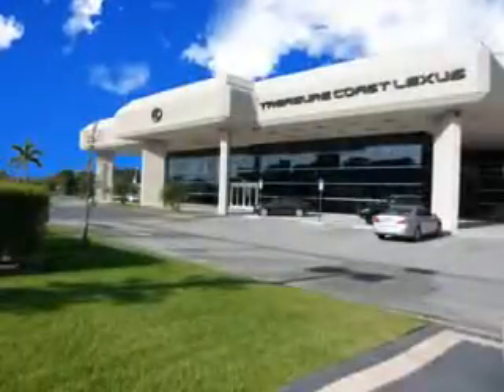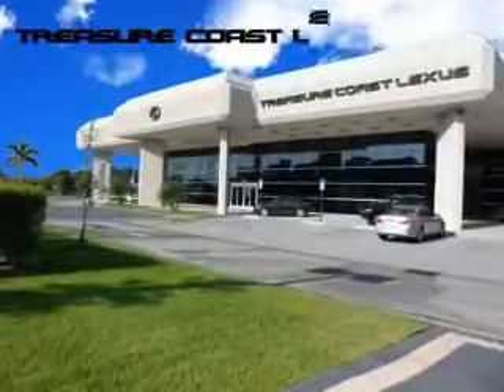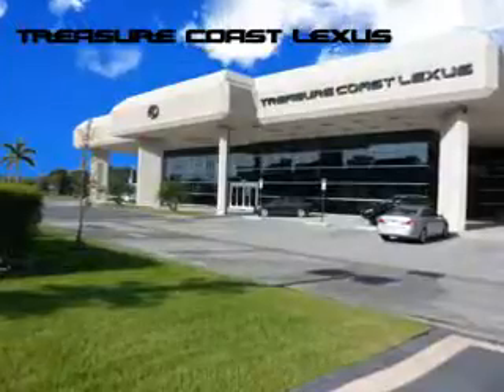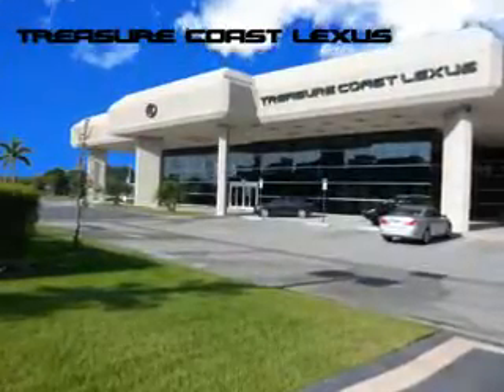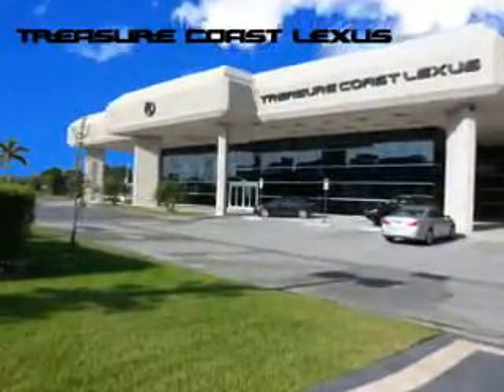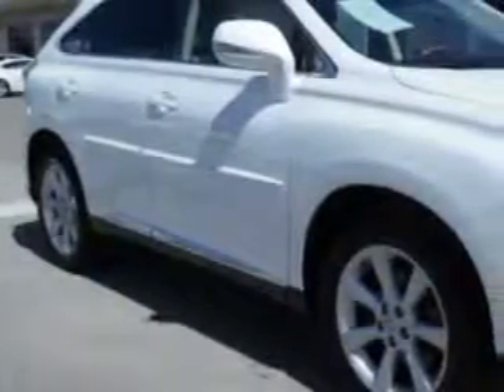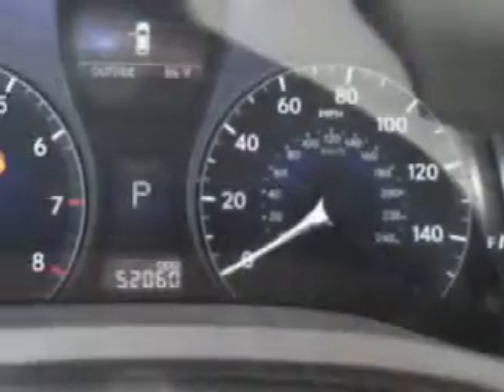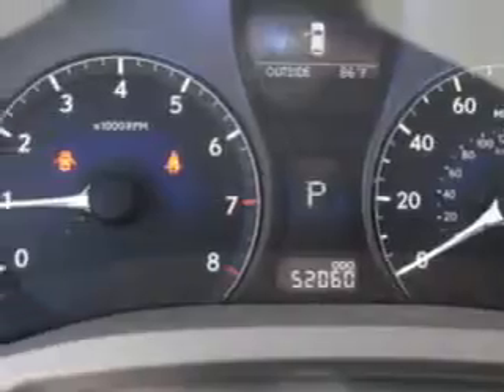2010 Lexus RX 350 Treasure Coast Lexus Fort Pierce, FL 34982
Lexus RX Imagine driving this White Lexus Rx 350 SUV AWD, equipped with a 6 Cylinder engine and an automatic transmission.
MILES: 52,045
VIN:2T2BK1BA1AC028083

5121 U.S. Hwy 1
Fort Pierce, Florida 34982